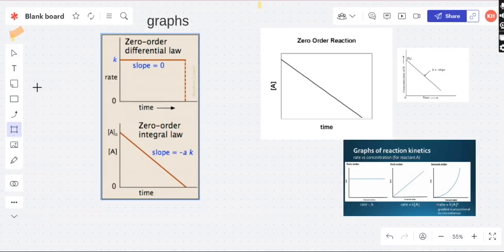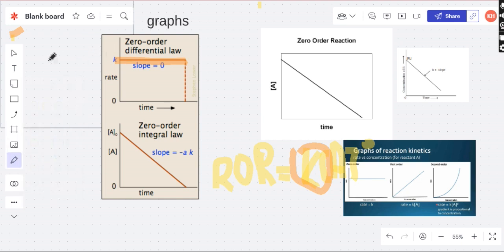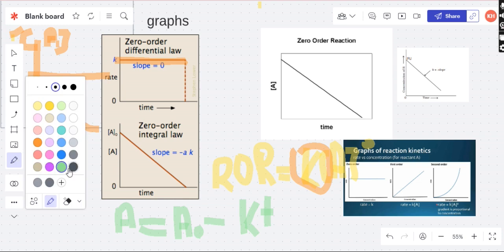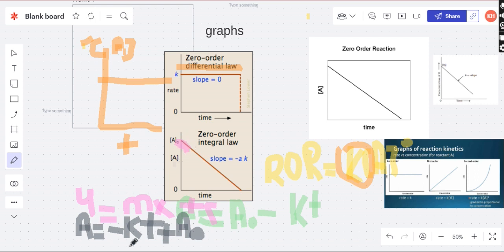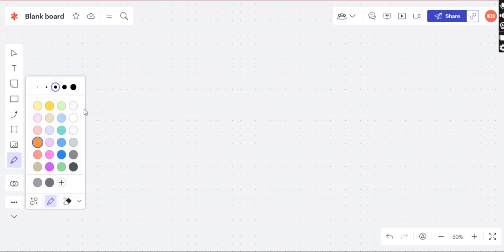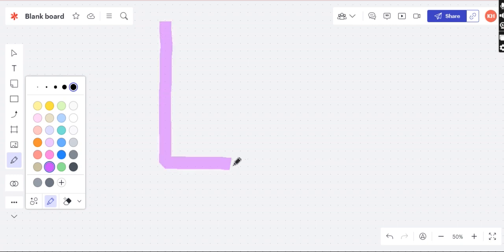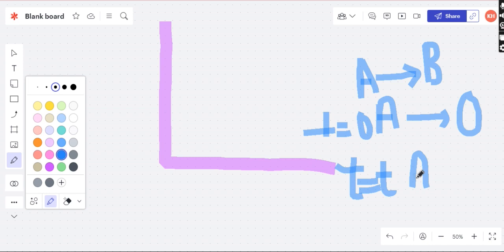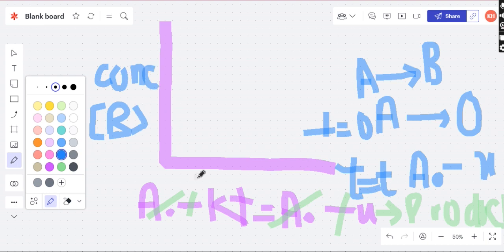GRAPH OF ZERO ORDER REACTION| CH# CHEMICAL KINETICS